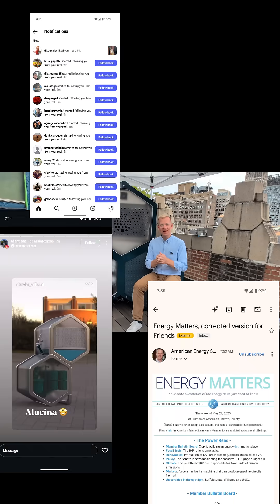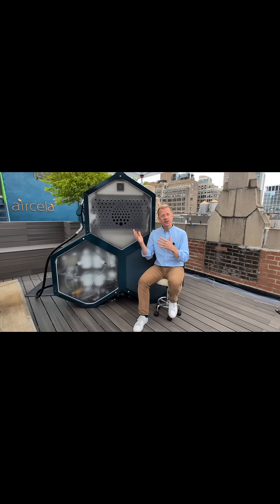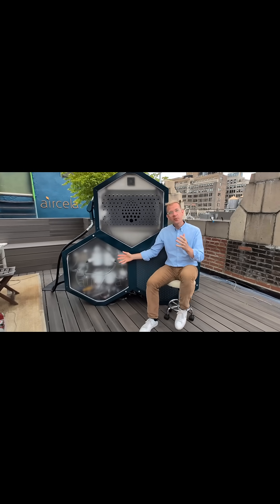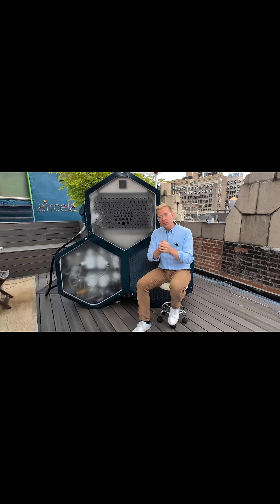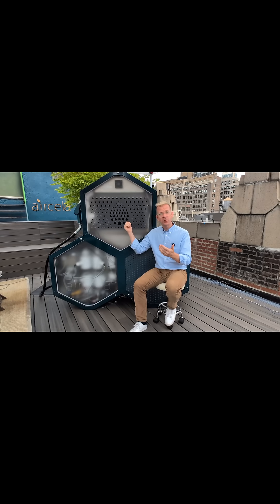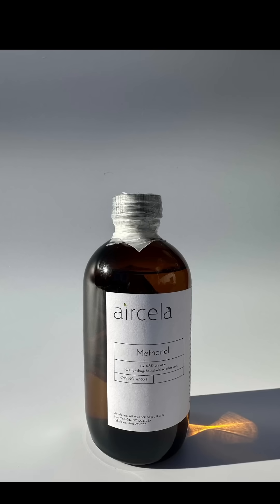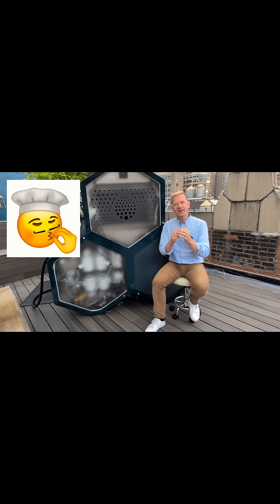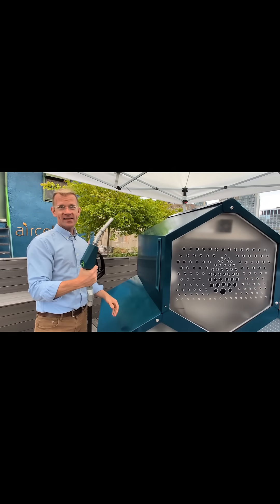How Aircela makes fuel from air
We turn air into gasoline.

No oil. No ethanol. No emissions from the source.

Aircela captures CO₂ from ambient air, splits water to make hydrogen, and synthesizes the two into real, engine-ready gasoline — all powered by renewable electricity.

Fossil-free fuel, made wherever there’s air, water, and clean power.